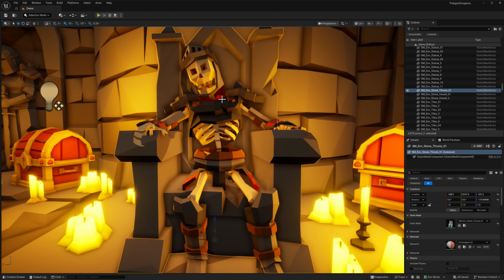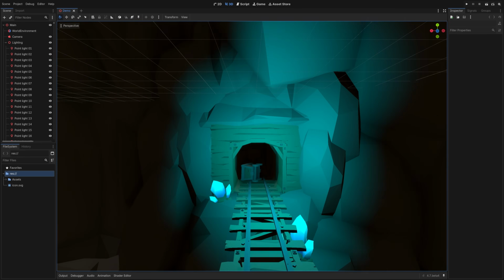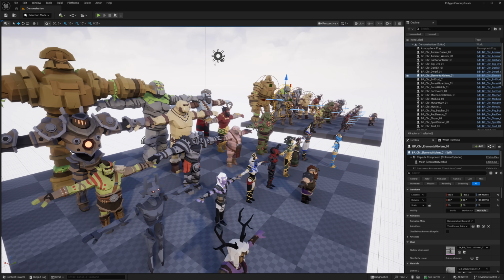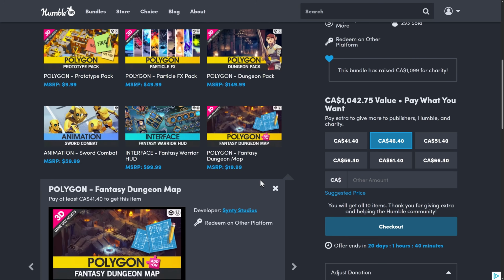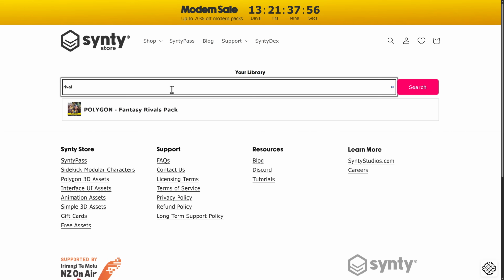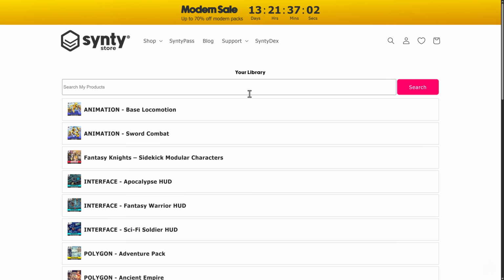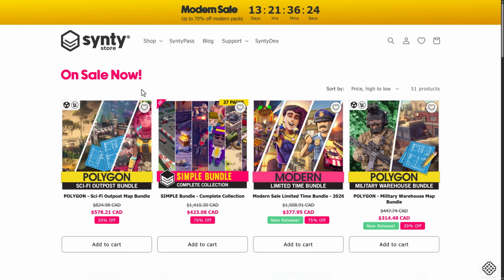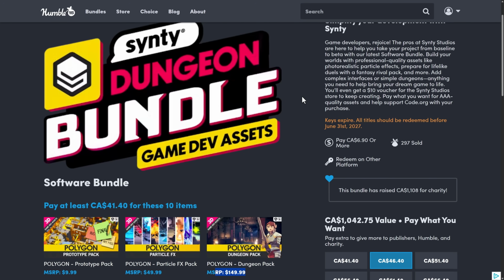Synty Fantasy Game Dev Assets Bundle - Supports Unreal, Unity, Godot, FBX & More!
The Fantasy Game Dev Assets Humble Bundle ( works with Unity, Unreal, Godot, FBX & more!) is here.  This bundle is a large collection of low poly Synty 3D assets around a common theme - Fantasy.  In this bundle you get packs of dungeons, forests, knights and medieval enemies for a fantasy themed RPG or strategy game.  There are also VFX and animations included in the pack.

*New Unreal to Godot Convertor*